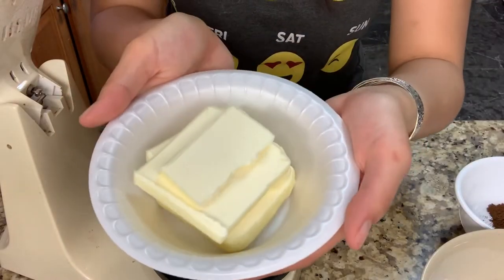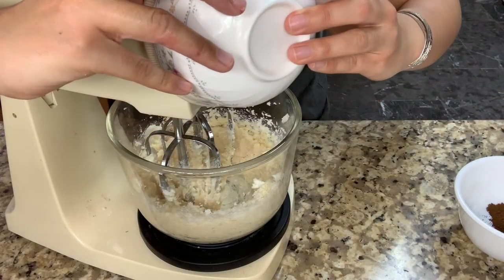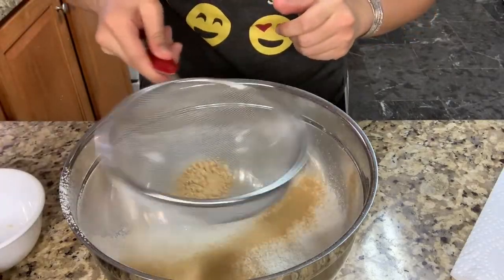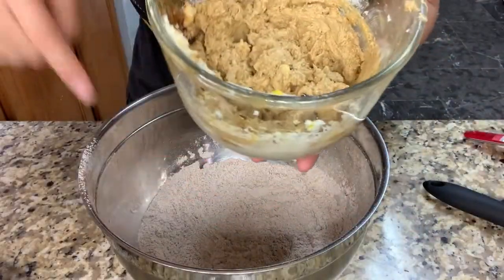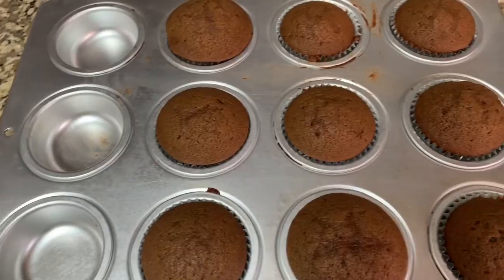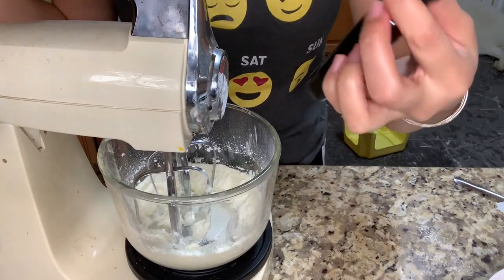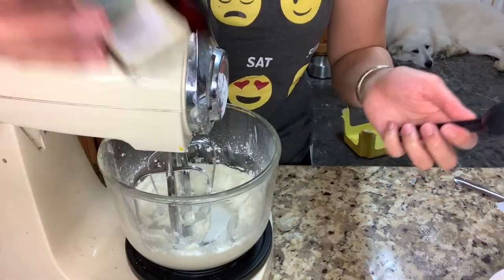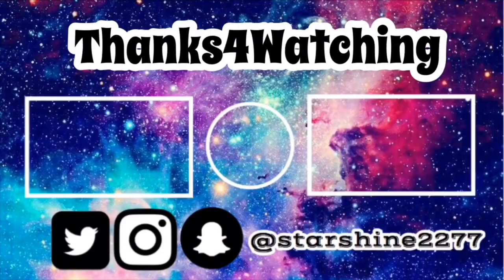I tried following Zoella's Gingerbread Cupcake Recipe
This is me trying out by following Zoella's Gingerbread Cupcake Recipe and everything turns out delicious except the frosting which tasted like medicine since I did add too much peppermint extract, but will highly recommend if you are using peppermint extract is just a teaspoon of it. So far the cake taste delicious which I kinda ate 6 cupcakes of it haha lol. And I guess you can call this a vlogmas day 1 idk I usually don't do alot of vlogs tbh.

Ingredients:
Soft Unsalted Butter 150 g
Vanilla 1 ½ tsp
Milk ½ cup saucepan simmer & Baking Soda 1 tsp
Ginger 1 ½ tsp
Nutmeg 1 tsp
Cinnamon 1 tsp
Cloves 1 tsp optional
Salt ¼ tsp
Room Temperature Whole Egg 1
Room Temperature Egg Yolk 1
Molasses 2 TBsp
 Frosting:
Soft Unsalted Butter 100 g
Powder Sugar 50 g
Vanilla Extract 1 TBsp or Peppermint Extract 1 tsp
320 F for 17 mins then increase the temperature 356 F for 3 minutes